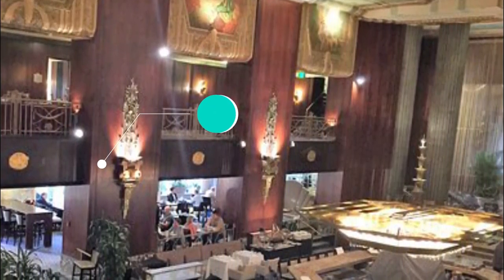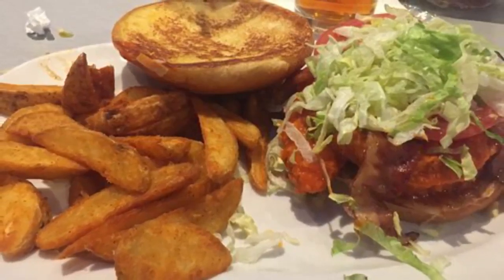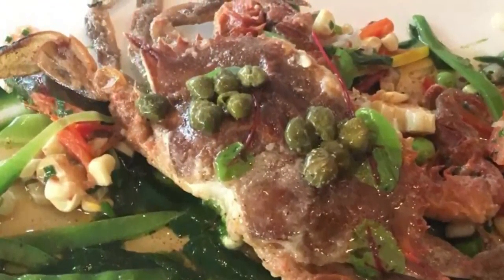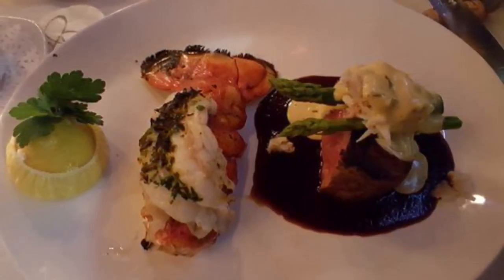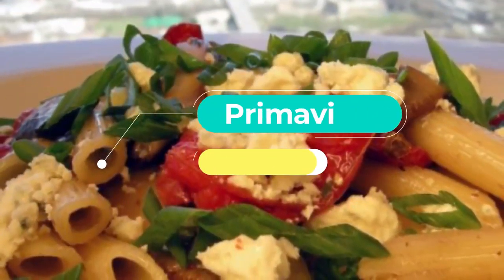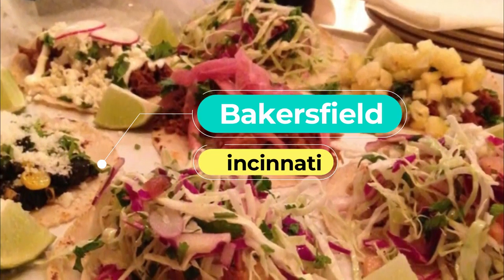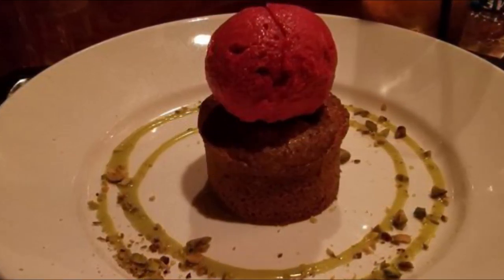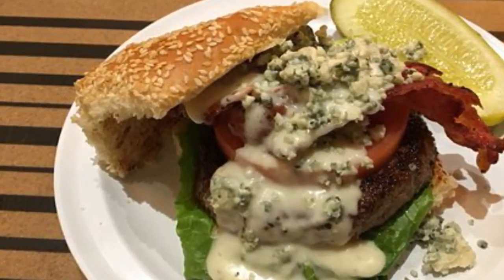Top 10 Restaurants to Visit in Cincinnati, Ohio | USA - English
Cincinnati is a city in Ohio, on the Ohio River. The Over-the-Rhine district is known for its 19th-century architecture, including Findlay Market, which has food and craft vendors. To the north is the Cincinnati Zoo & Botanical Garden. The Cincinnati Museum Center encompasses history, science and children's museums in the art deco Union Terminal. Works spanning 6,000 years are on display at the Cincinnati Art Museum. In this video, we are going to discuss top 10 restaurants in Cincinnati and the finest places to eat in Cincinnati. Our esteemed viewers are in for a treat today, and they must dine in these best restaurants to visit in Cincinnati to get the real taste of some of the most delicious dishes ever cooked.

There are countless restaurants in Cincinnati and eateries which includes Cincinnati best restaurants for everyone no matter what their taste buds are craving. These Cincinnati restaurants provide top quality food with superb taste, and an amazing environment for dining in with family and friends. Visit Cincinnati best restaurants in USA, and enjoy an amazing food tourism. Make unlimited memories and cherish some of these amazing menus, cuisines, and themes.

There are many beautiful restaurants in Cincinnati. USA has some of the best restaurants in Cincinnati. We collected data on the top 10 restaurants to visit in Cincinnati. There are many famous restaurants in Cincinnati and some of them are beautiful restaurants in Cincinnati. People from all over USA love these Cincinnati beautiful restaurants which are also Cincinnati famous restaurants. In this video, we will show you the beautiful restaurants to visit in Cincinnati.